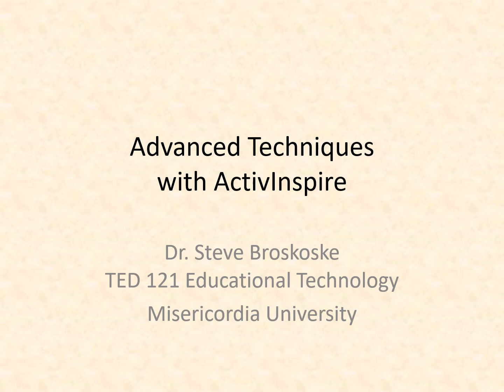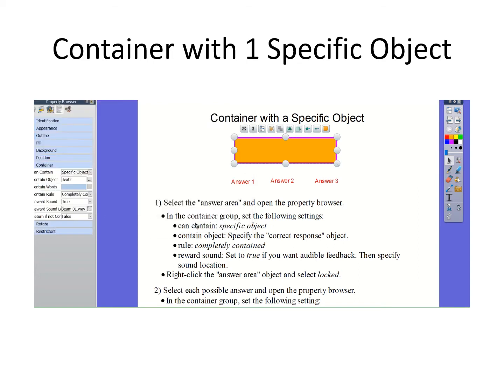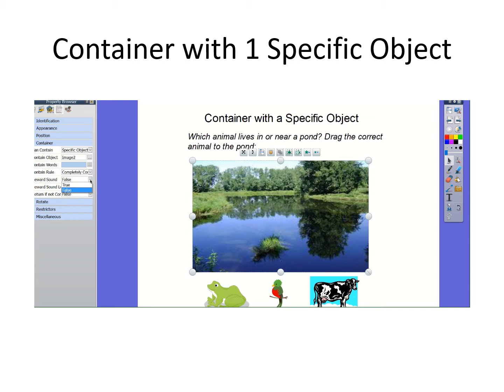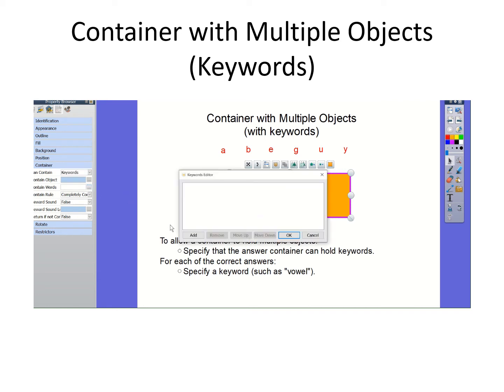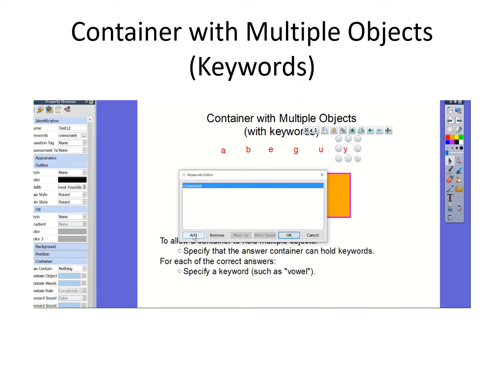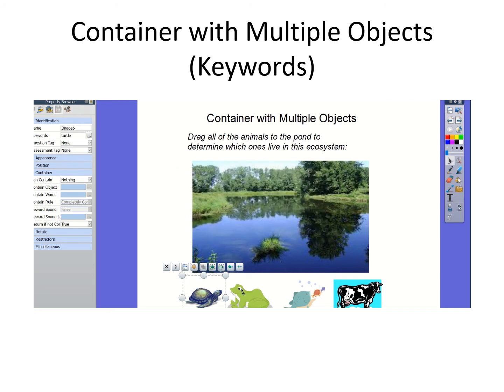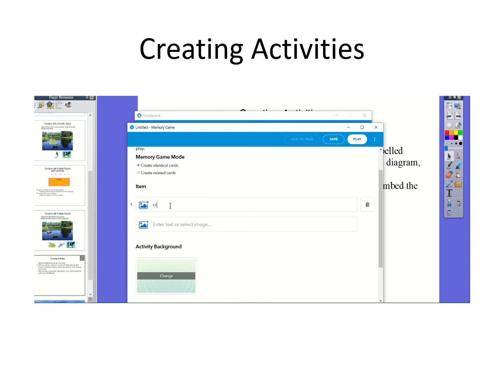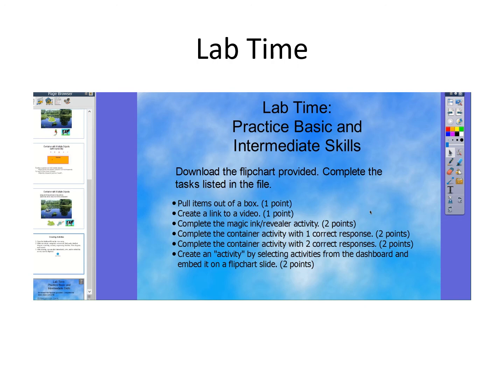Advanced ActivInspire Skills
Review advanced skills using ActivInspire for the Promethean Board. This video represents instruction as part of TED 121 at Misericordia University.